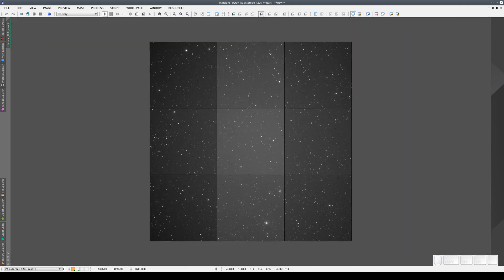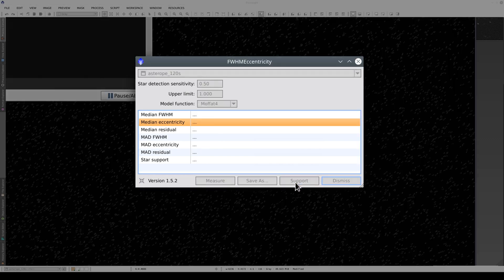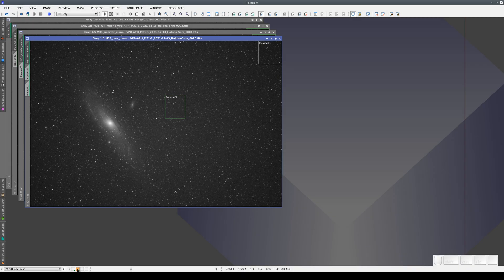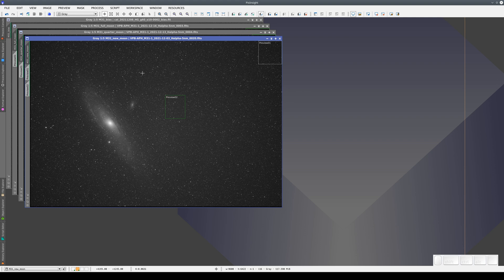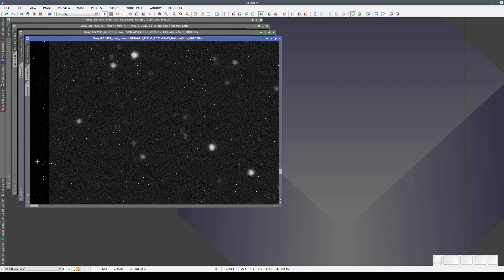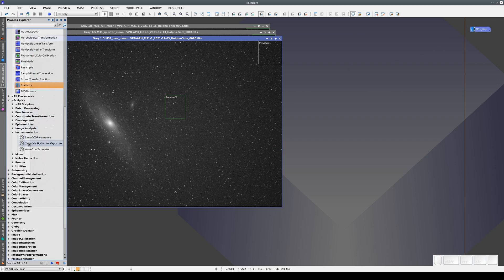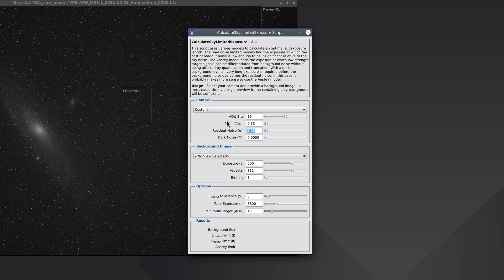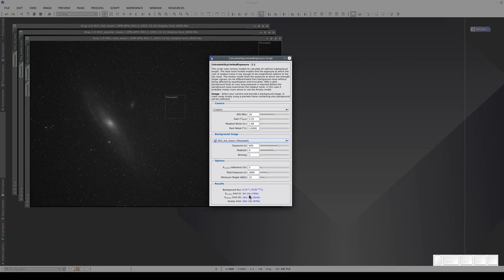Introduction to PixInsight — 29 Development Community: Image Analysis Scripts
A brief introduction to several image analysis scripts written by the community of PixInsight developers.

00:39 AberrationInspector and Aberration Spotter
02:56 FWHMEccentricity
04:10 CalculateSkyLimitedExposure